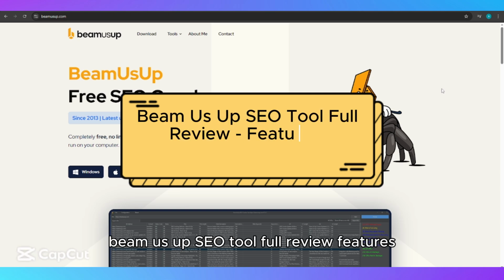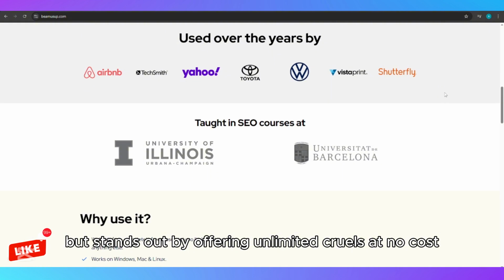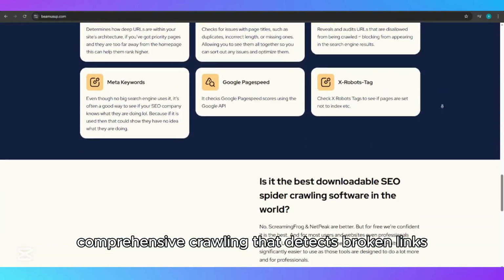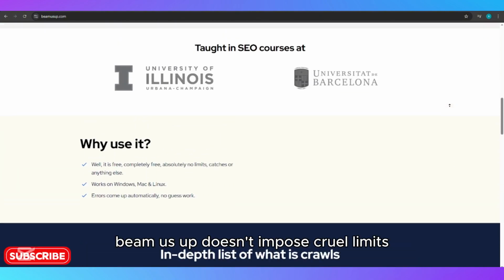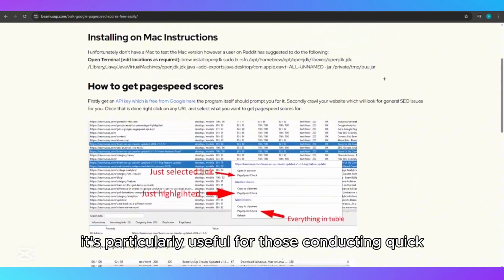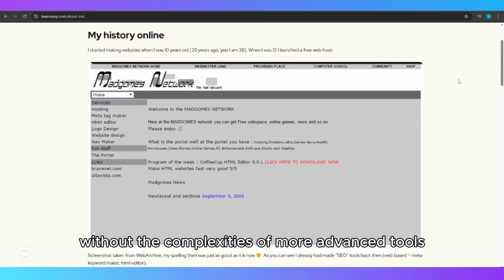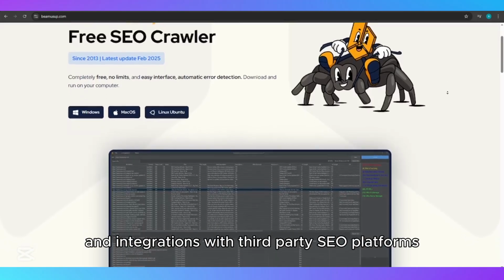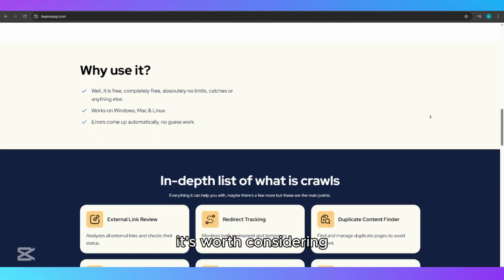Beam Us Up SEO Tool Full Review - Features, Strengths, Weaknesses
In this video: Beam Us Up SEO Tool Full Review - Features, Strengths, Weaknesses